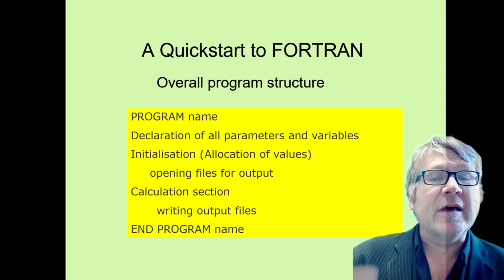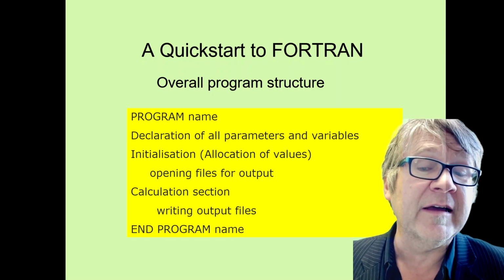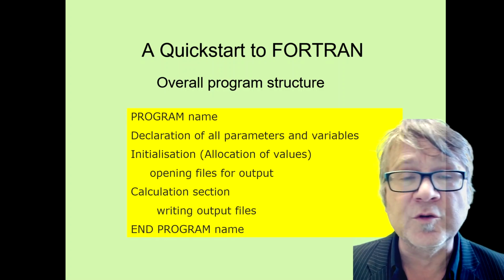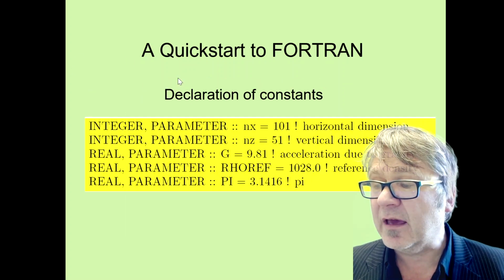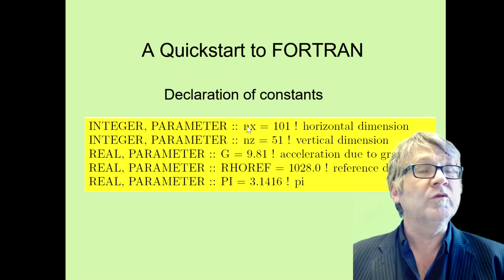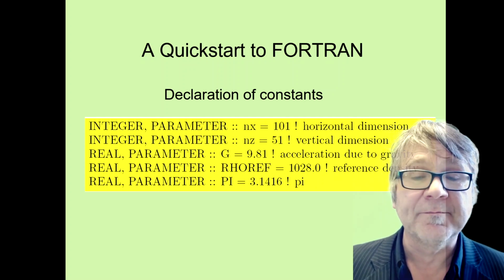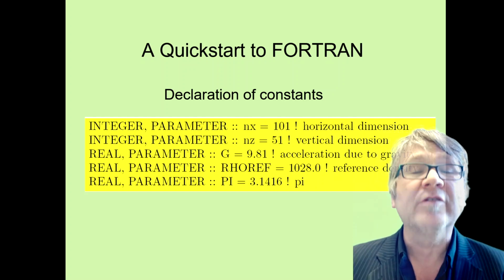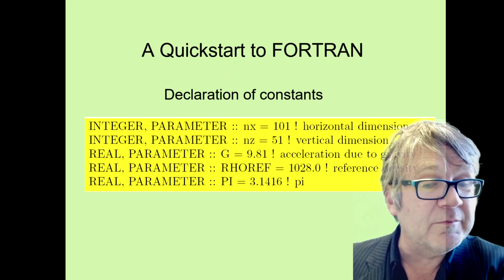Lecture 3 Slides 6+7